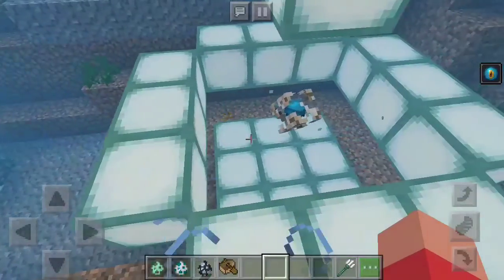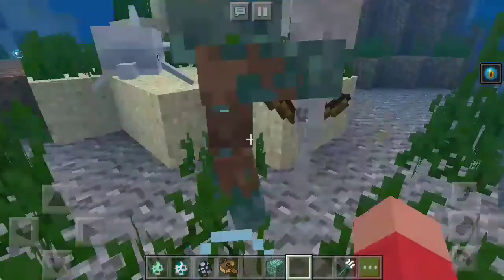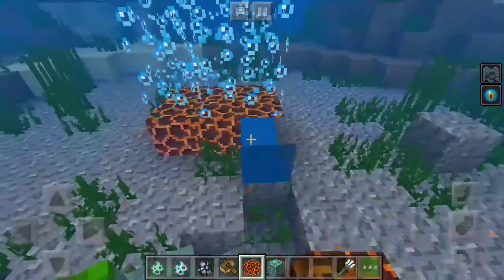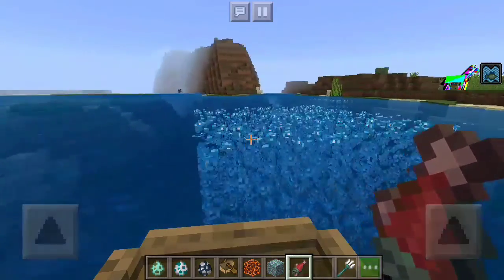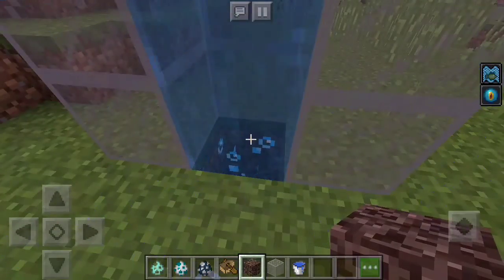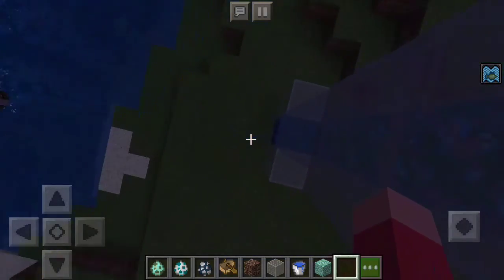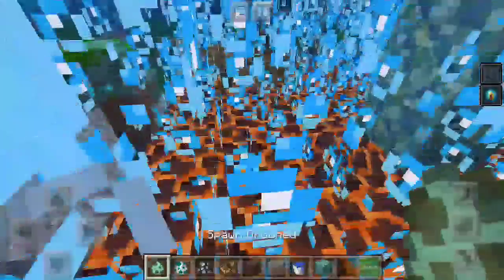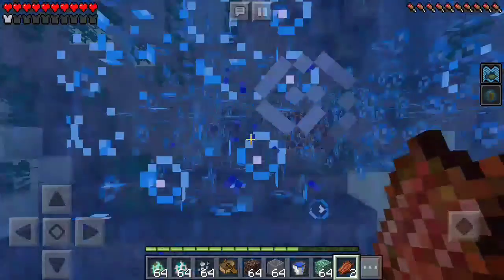The *FULL* Aquatic Update is Here for Minecraft+PE v1.5.0